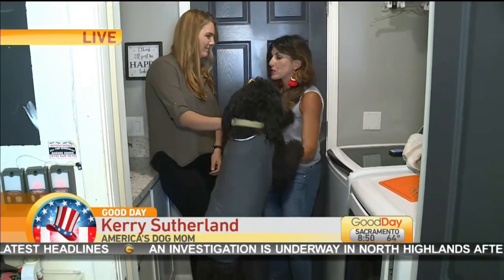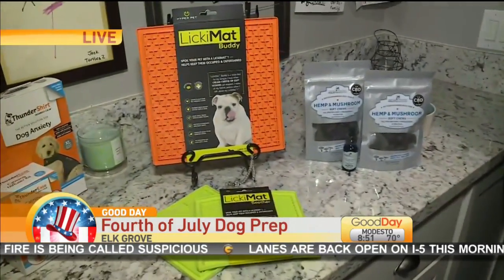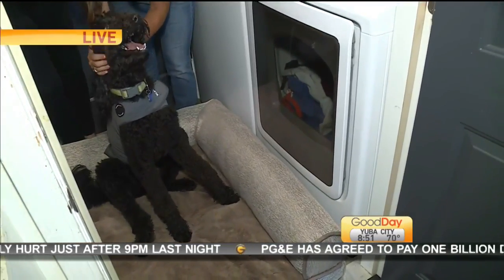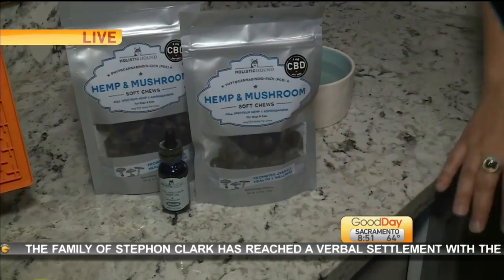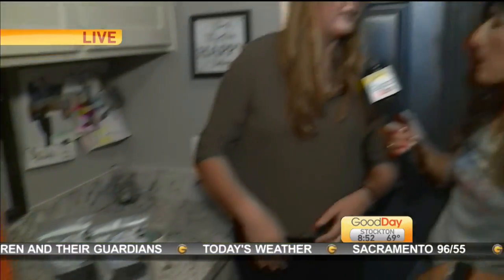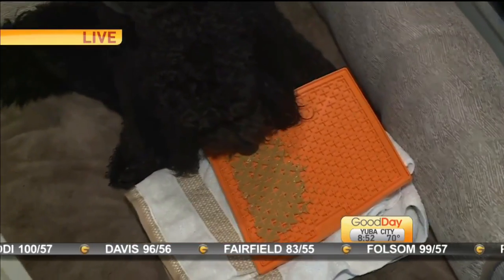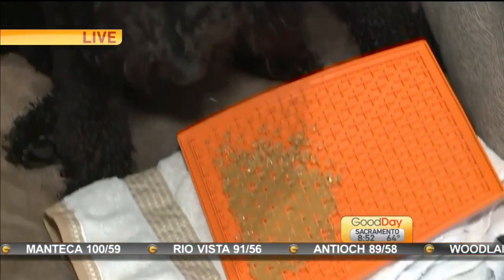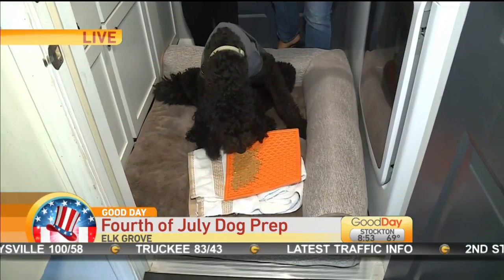4th Of July Dog Ready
Lori Wallace is learning how you can get your dog 4th of July ready!